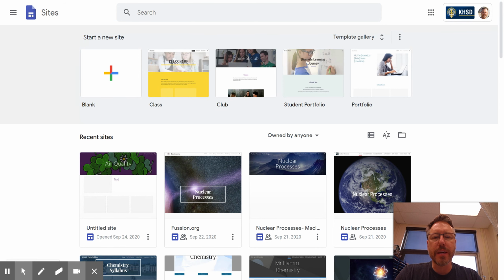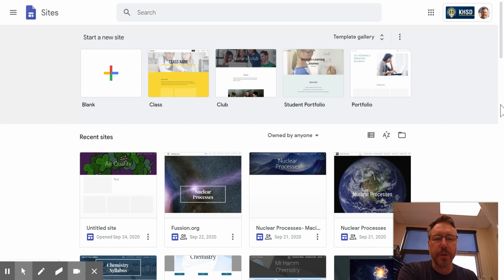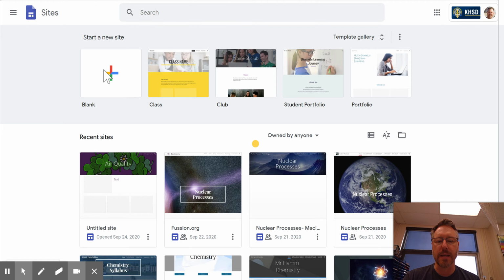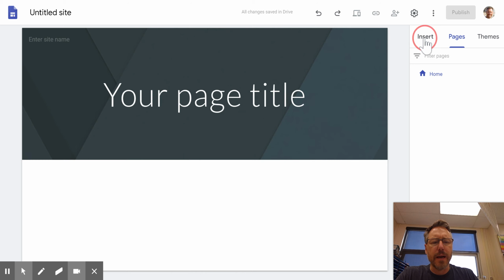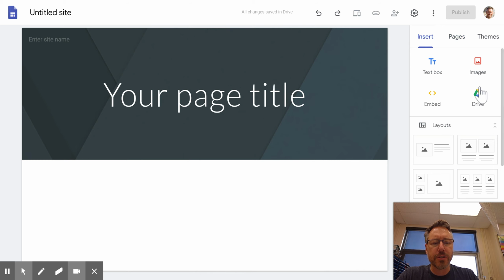Google Sites Review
Review of Google Sites for EDTL 5085